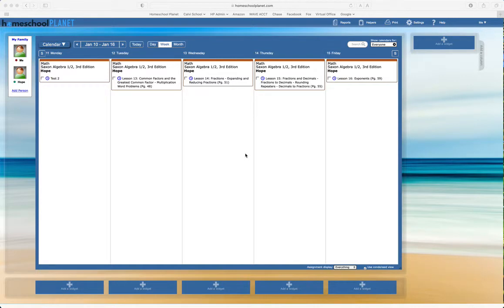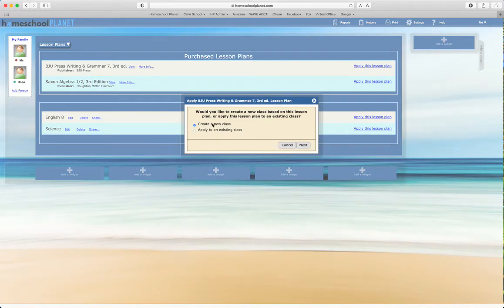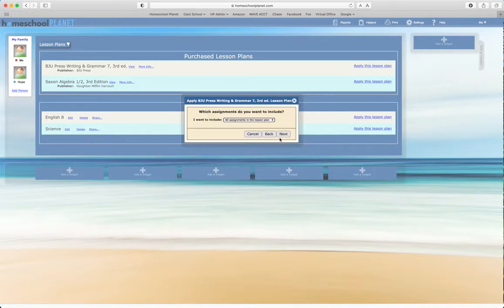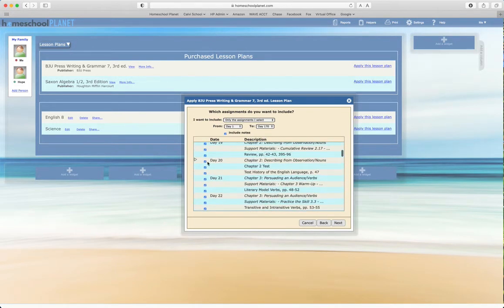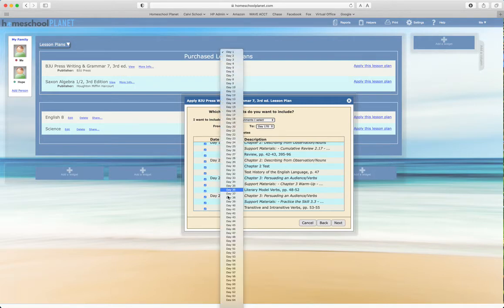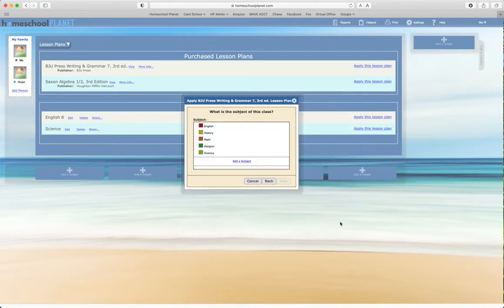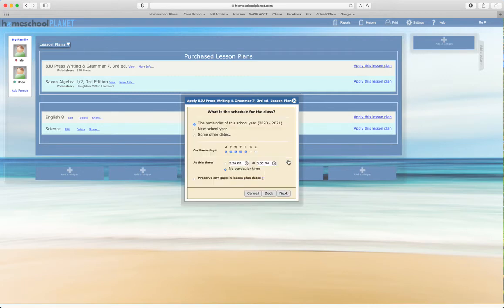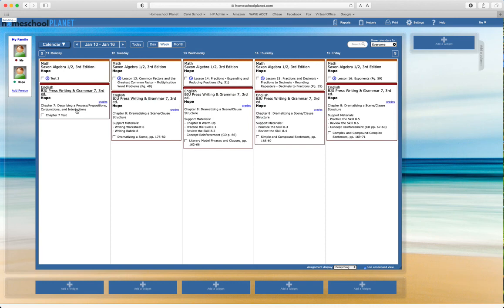Applying a Partial Lesson Plan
A brief video tutorial explaining how to apply a partial lesson plan to your Homeschool Planet account.